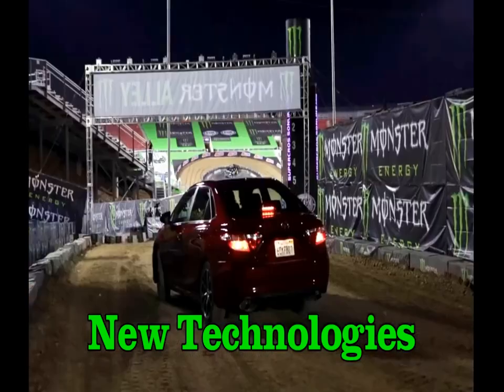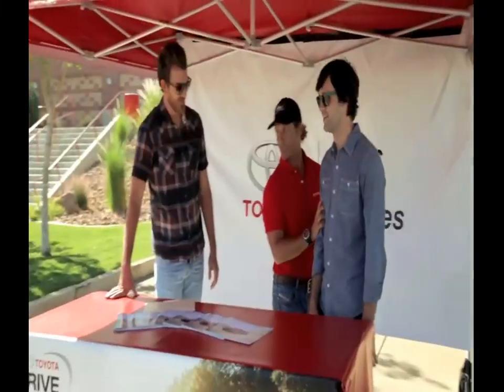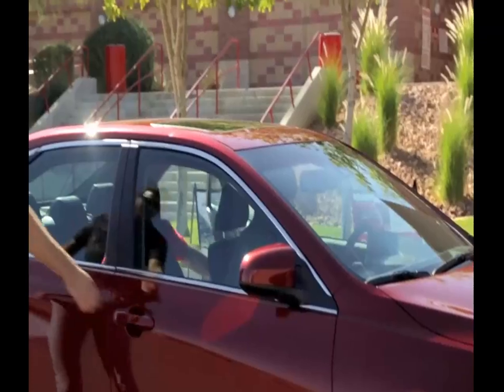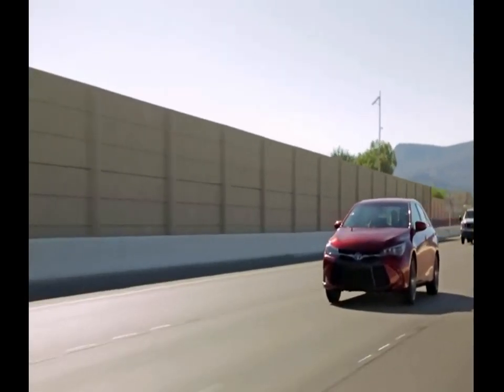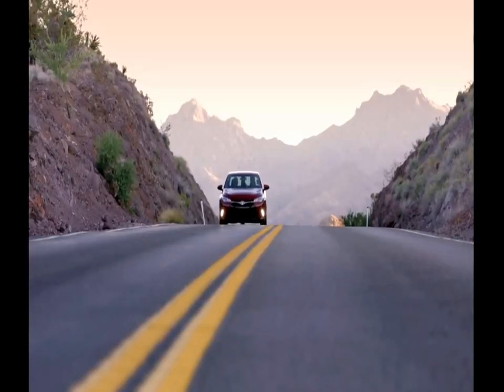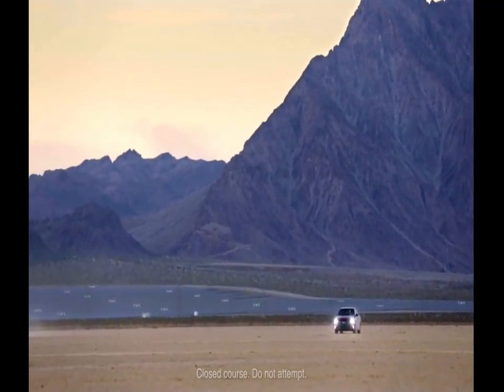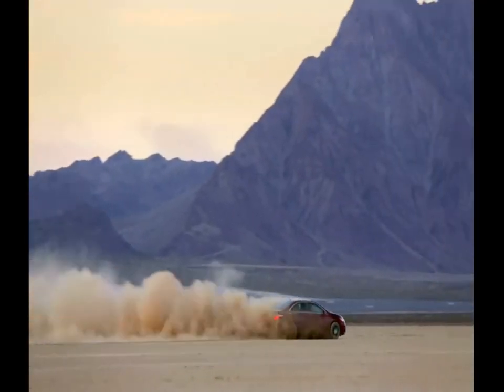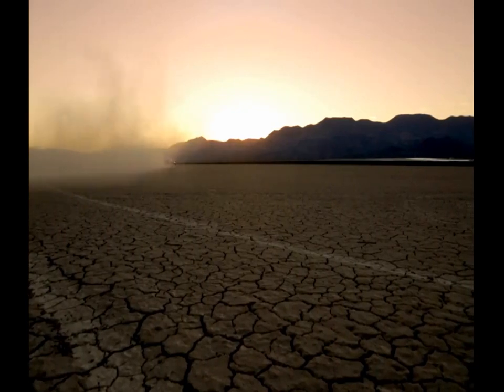Toyota camry 2015 – Test driver a new camry 2015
The 2015 Toyota Camry is a more compelling and competitive midsize sedan that still boasts generous interior space and a solid reputation for reliability.
The Toyota Camry receives a thorough overhaul for 2015, a mere three years after a complete redesign. Highlights include all-new exterior styling, improved handling and a revised interior with more equipment and better materials.
Toyota , toyota camry 2015, new camry 2015, new toyota camry 2015, 2015 camry